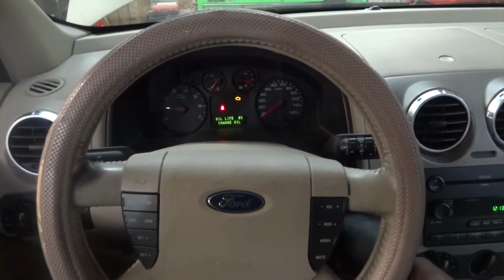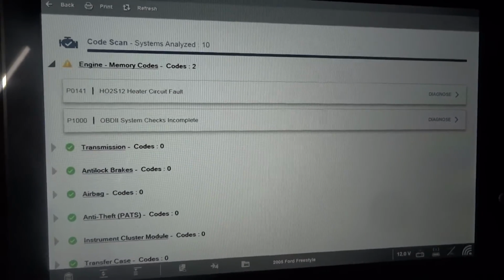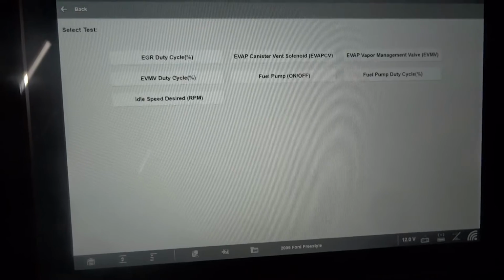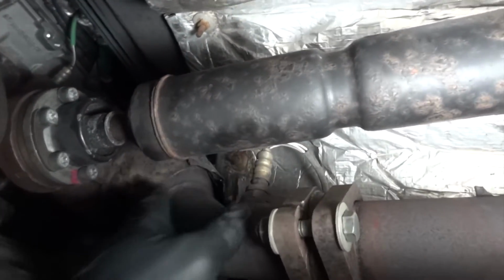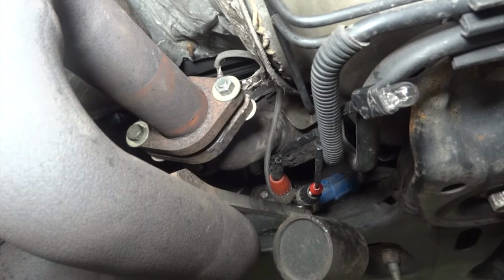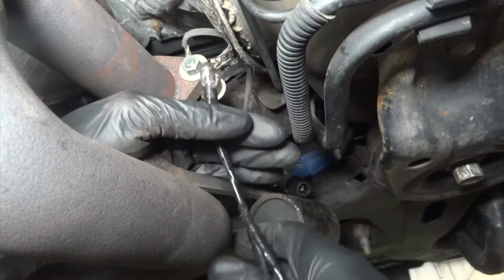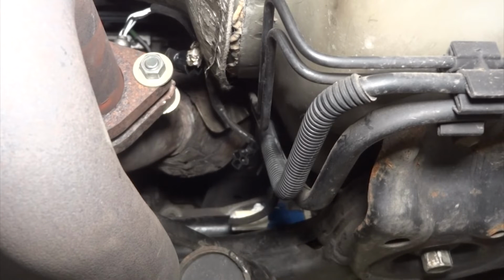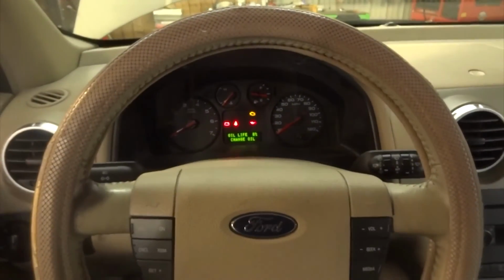Ford Freestyle : P0141 - 02 Sensor Heater Circuit Bank 1 Sensor 2, Diagnosis & Repair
in this video I'm gonna share with you how to diagnose and fix a P0141 Trouble code on a Ford Freestyle